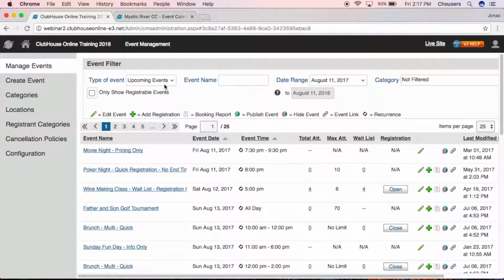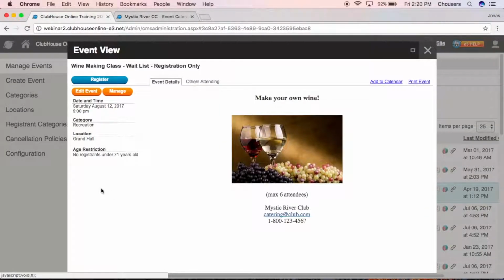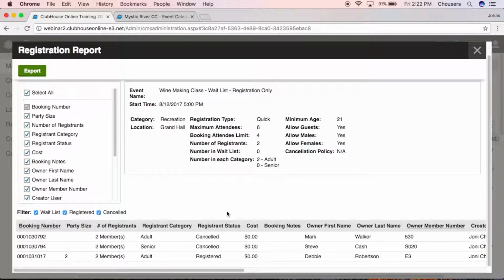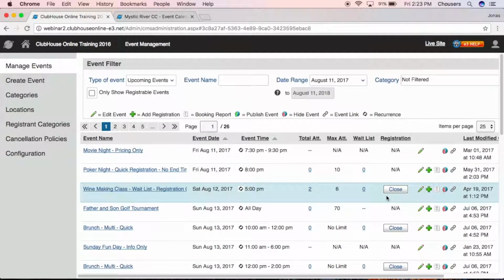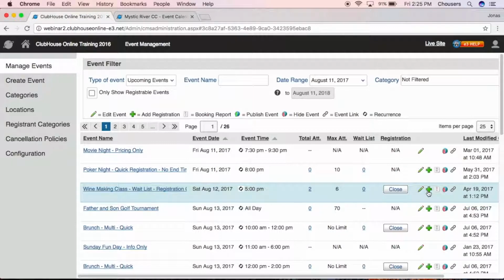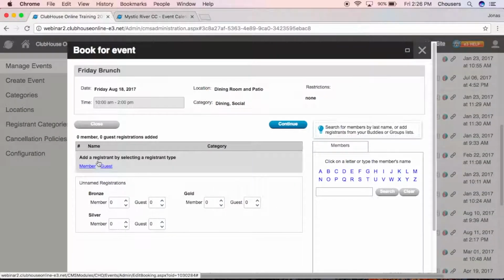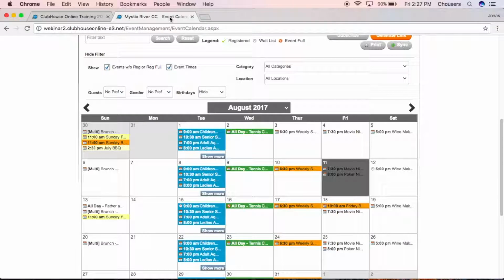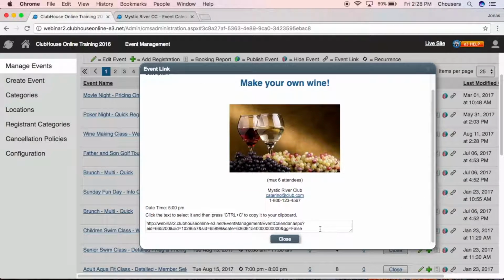Online Calendar - Manage Events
In this video we will show you how to manage the events that have been created.